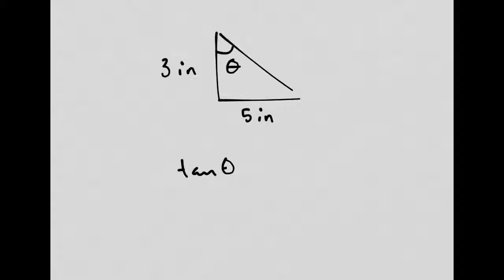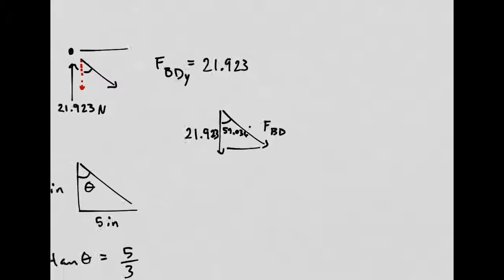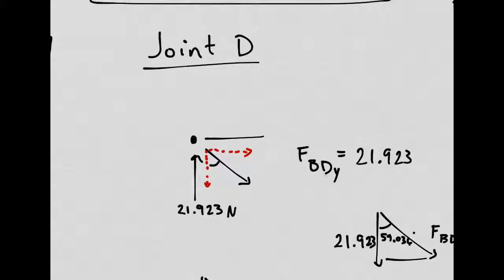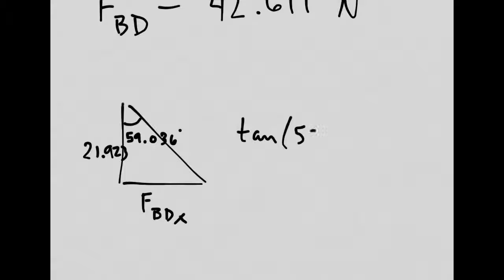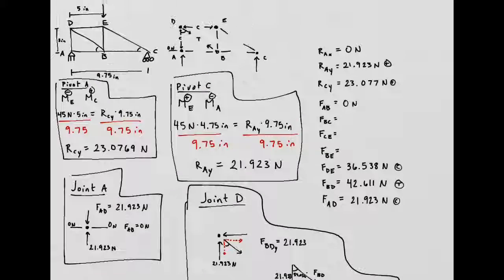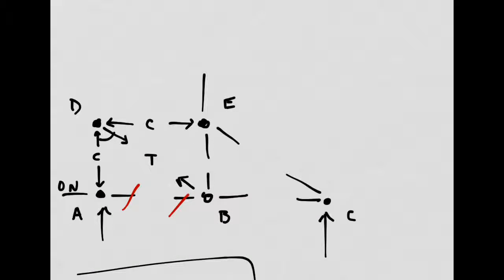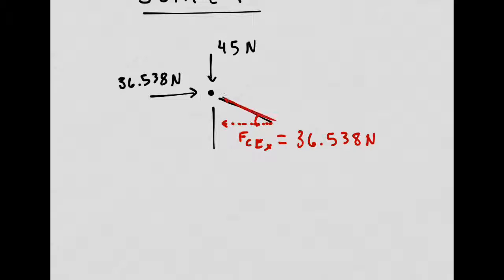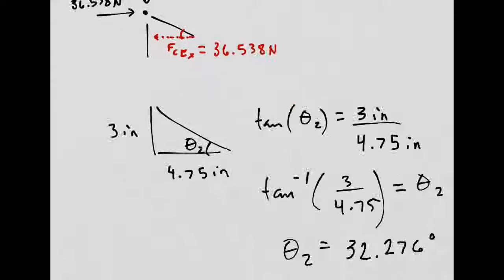Truss 2 Example part 2